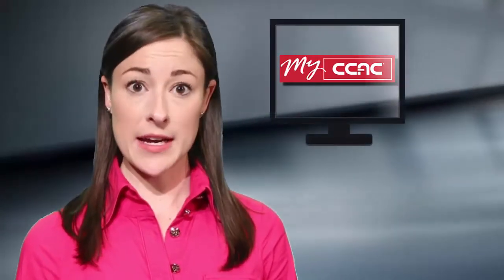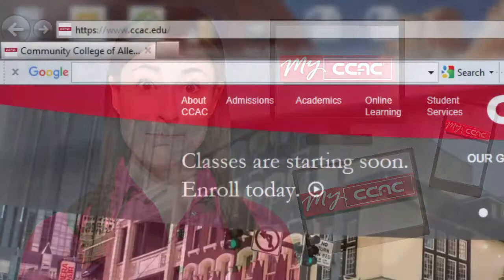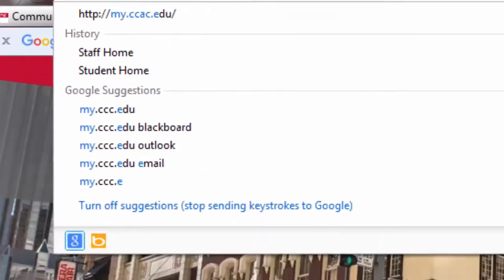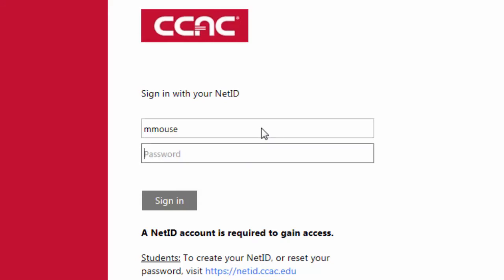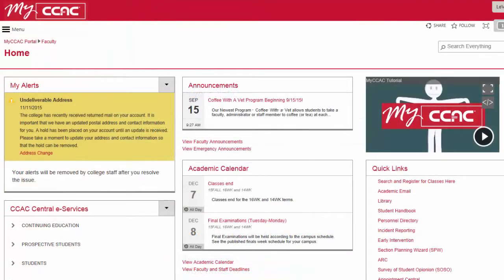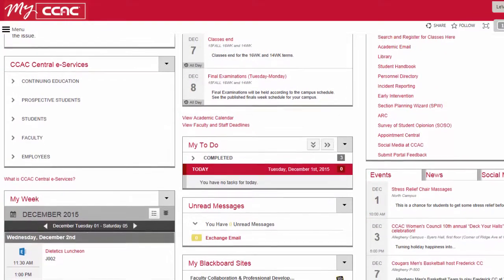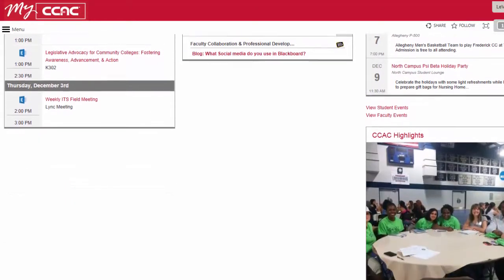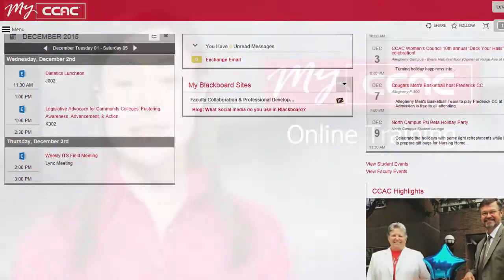MyCCAC Portal: Introduction Video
CCAC employees and students learn how to access MyCCAC and what will be covered during other MyCCAC training videos.